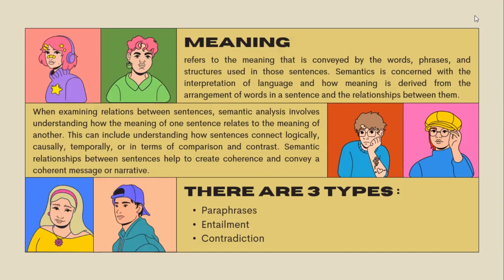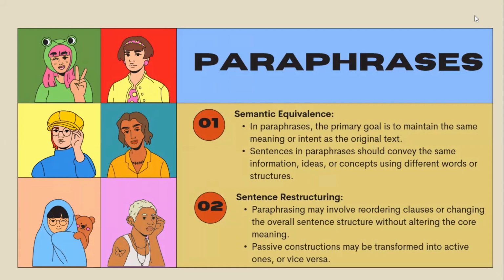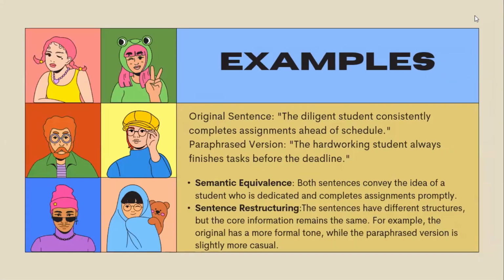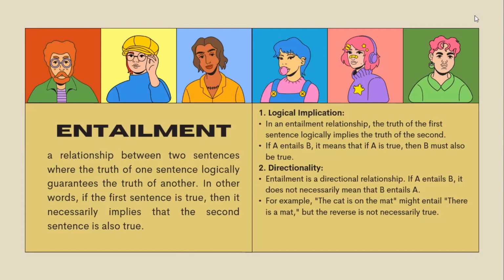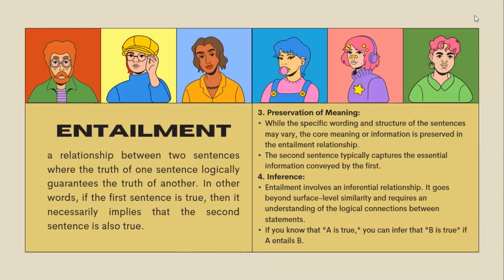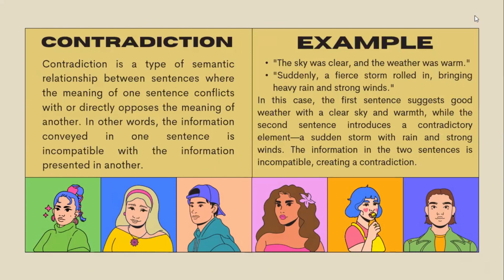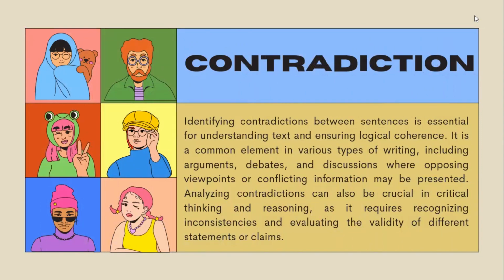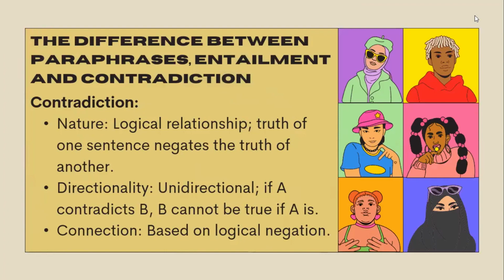INTRODUCTION TO LINGUISTIC FINAL EXAMINATION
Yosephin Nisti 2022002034